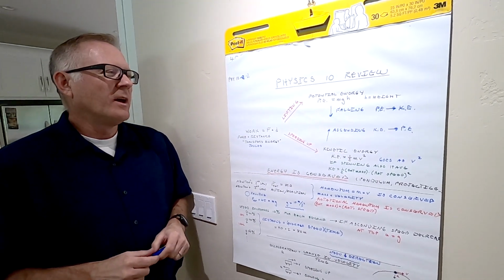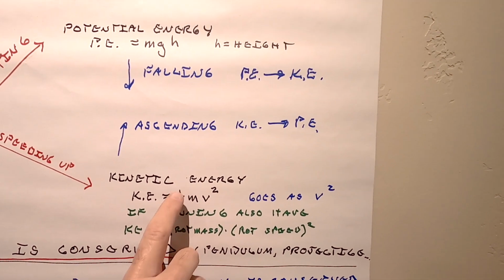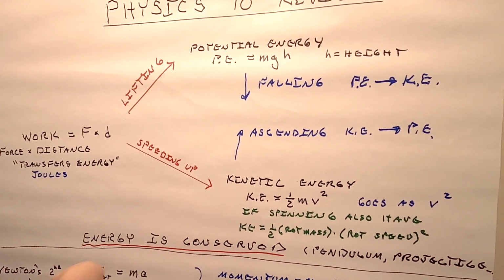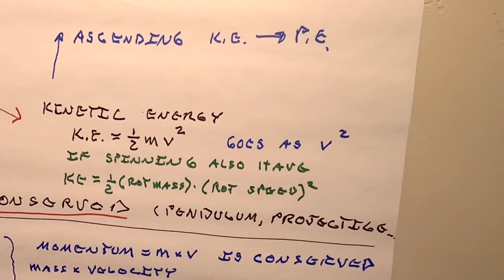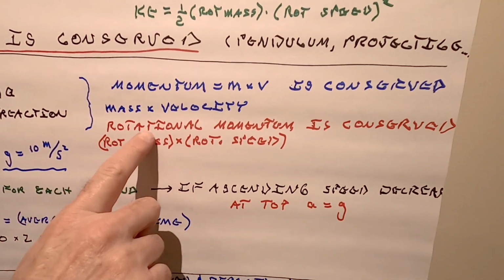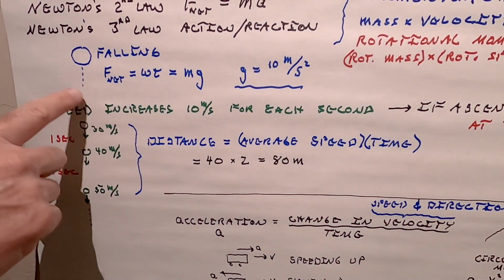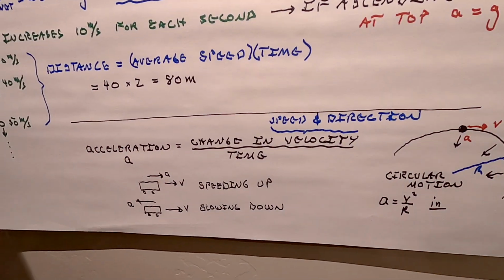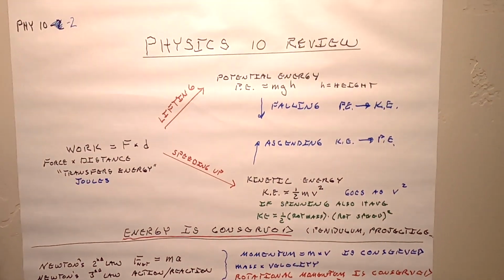Physics 10-2 Review